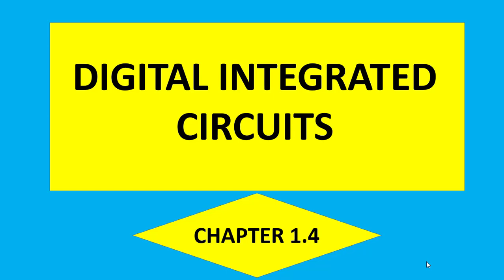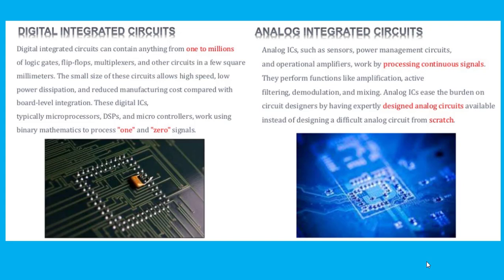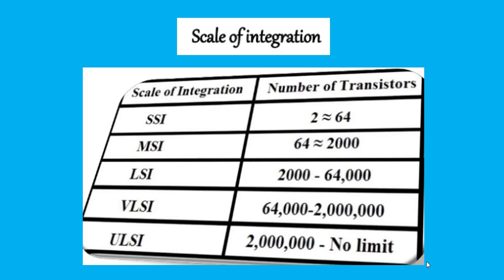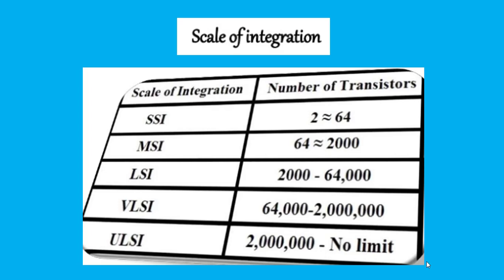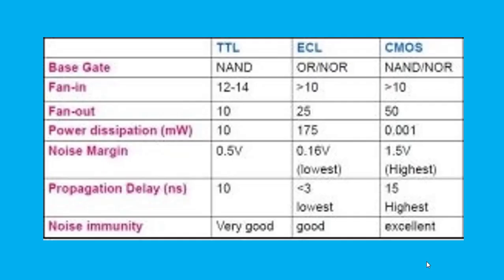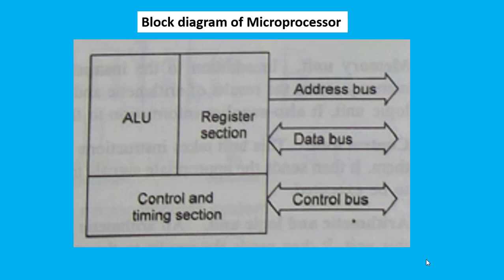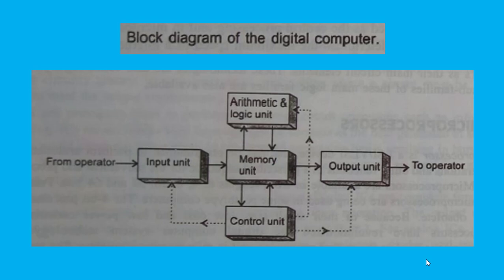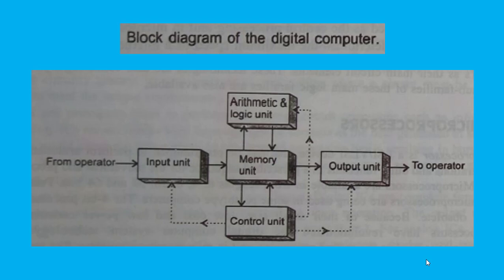DIGITAL INTEGRATED CIRCUITS | Chapter 1.4 | Microprocessor | Digital Computer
Also dedicated to Specially Abled Students
integrated circuit (IC)
 monolithic IC
 substrate
information  pressing
precision resistors,  inductors, transformers, and large capacitors.

 analog (linear)
digital
dual-in-line package (DIP)
flat package.
Small scale integration (SSI).
Medium scale integration (MSI).
Large scale integration (LSI).
Very large scale integration (VLSI).
Ultra large scale integration (ULSI).
(a) Bipolar ICs—which use BJTs
(b) Unipolar ICs—which use MOSFETs.

integrated-circuit fabrication technologies TTL, ECI„ IIL MOS and CMOS technologies.
logic families.
MICROPROCESSORS
architecture
 buses.
DIGITAL COMPUTERS
code.
 Input unit.
Through this unit. a complete set of instructions and data is fed into the memory  unit to be stored there until needed. The information typically enters the input unit by means  of a magnetic tape, or a keyboard-
Memory unit.
In addition to the instructions and data received from the input unit, the  memory stores the results of arithmetic and logic operations received from the arithmetic and  logic unit- It also supplies information to the output unit.
Control unit.
This unit takes instructions from the memory unit one at a time and interprets  them. It then sends the appropriate signals to all the other units to cause the specific instruction  to be executed.
Arithmetic and logic unit.
All arithmetic calculations and logical decisions are performed in  this unit. It then sends the results to the memory unit to be stored there.
Output unit.
Takes data from the memory unit and prints out, displays or otherwise presents  information to the operator.
microcomputer, minicomputer, and mainframe